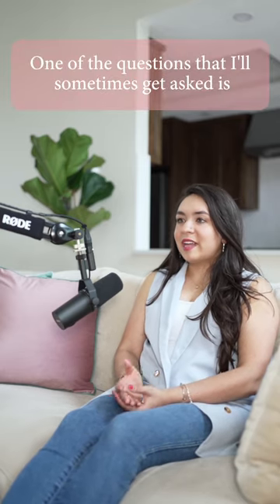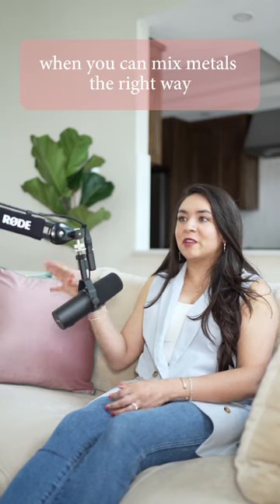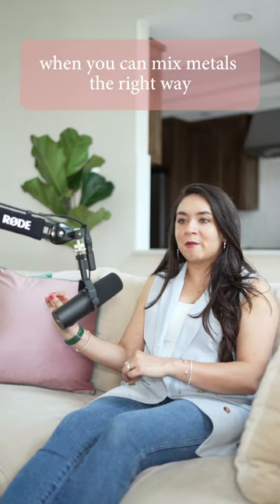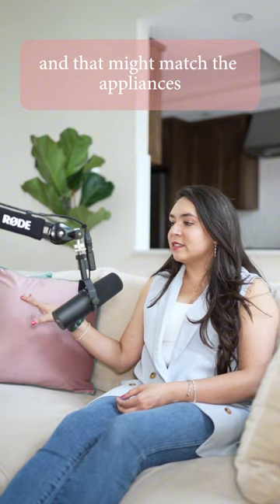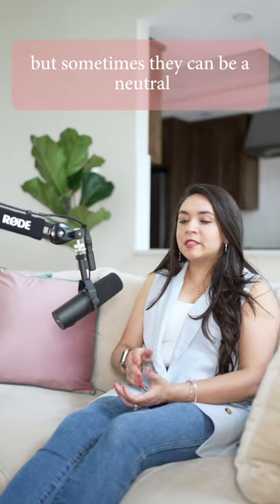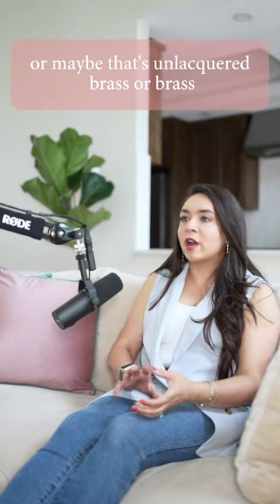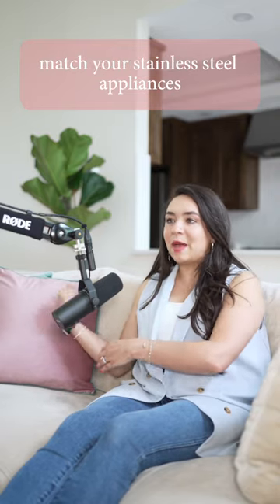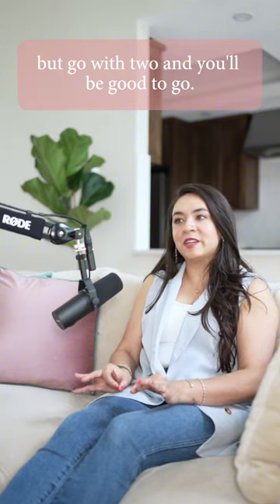KM Design Details - Can you mix metals in your home?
Can you mix metals in your home? Absolutely, go for it! It’s a great way to add depth and character. The key is balance—stick to two metals, like gold and matte black, for a cohesive, polished look. Adding a third metal can work, but it’s tricky and needs to be done with care. Think of it as adding just the right amount of flair without overwhelming your space. Quality design is all about precision and thoughtful choices, ensuring your home feels intentional, timeless, and uniquely yours.